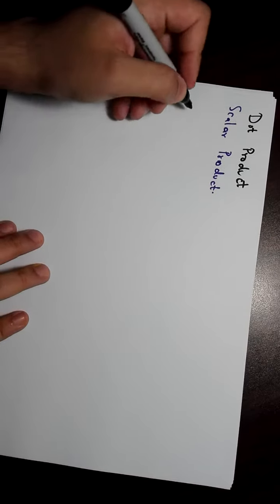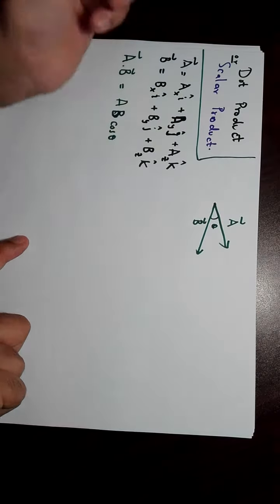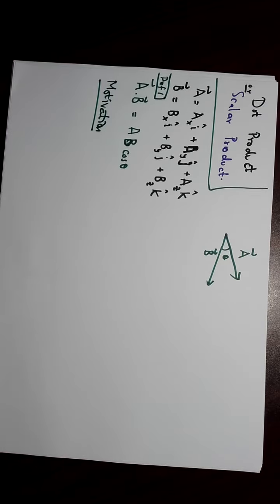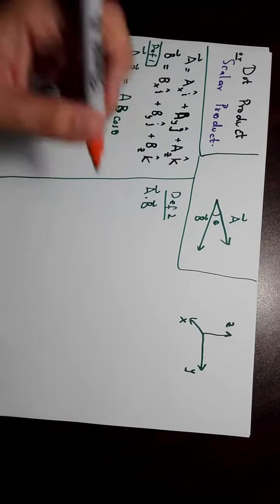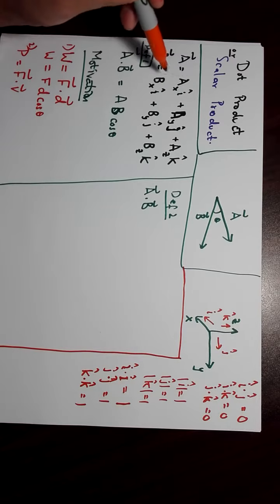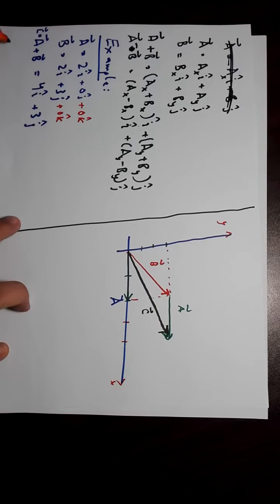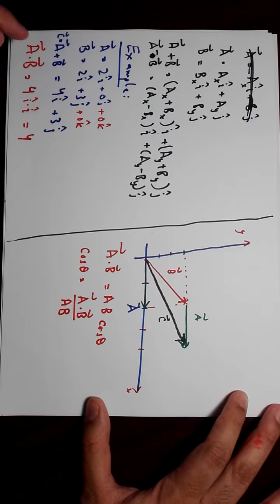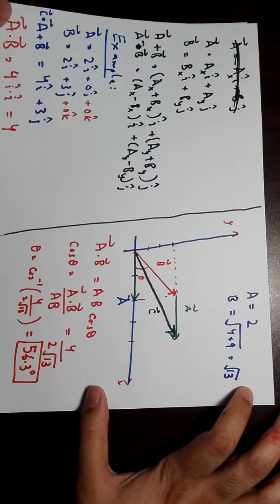Introduction to Vectors (5). The Dot or Scalar Product.